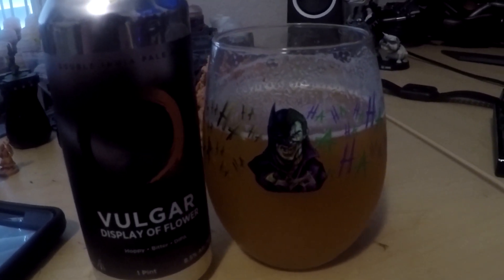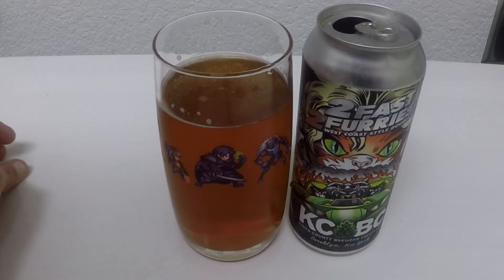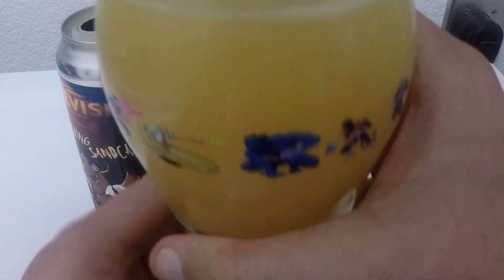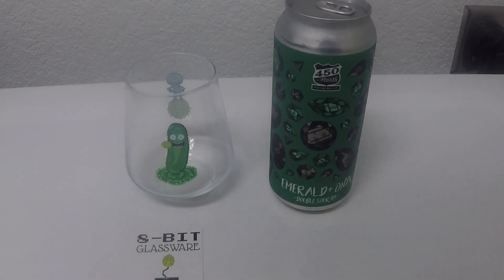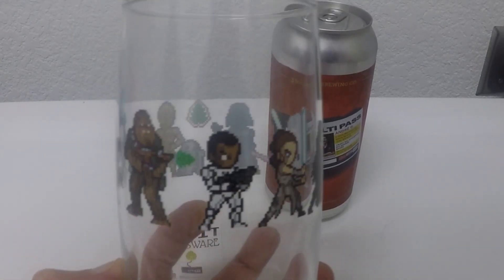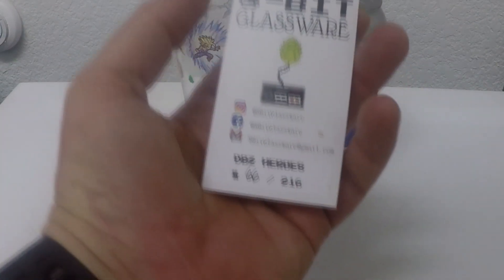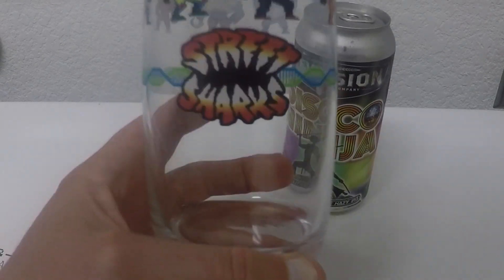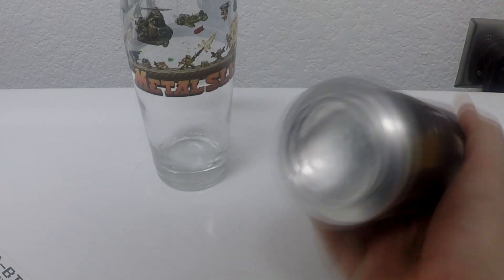Glug Glug with Luglug - Volume III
GH Shows Off his 8-Bit Glassware collection! And some other goodies